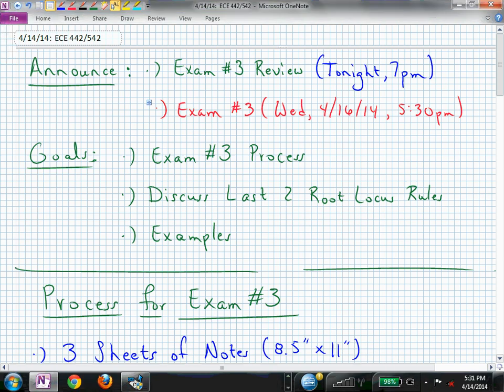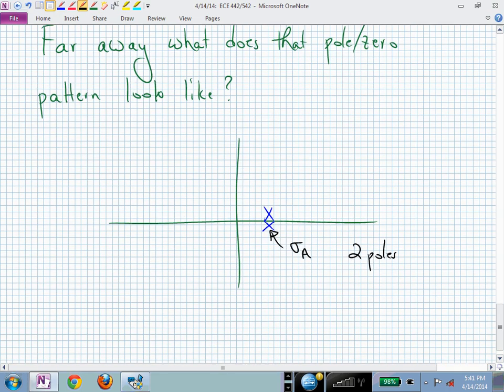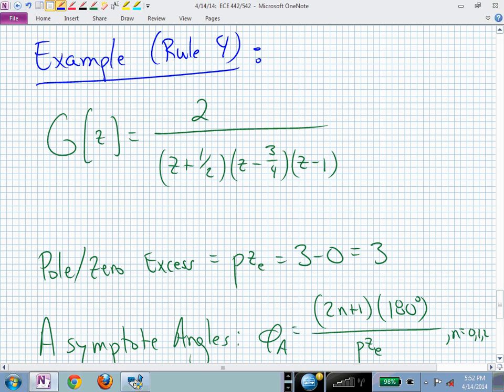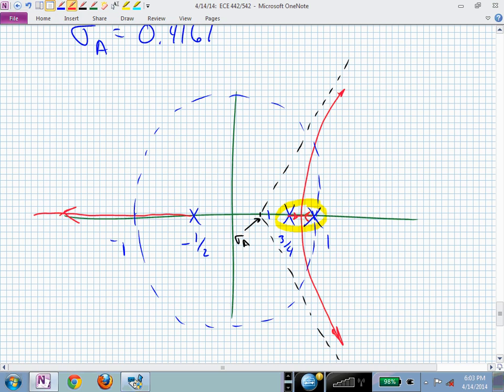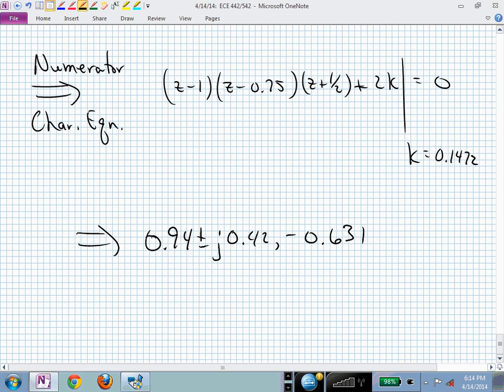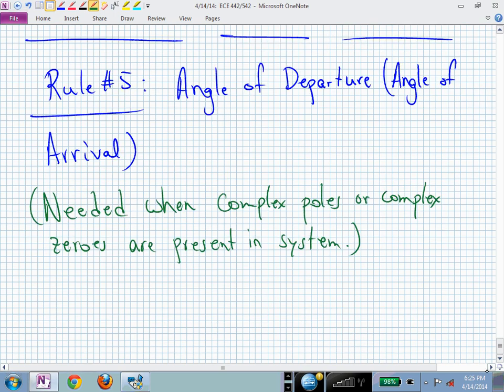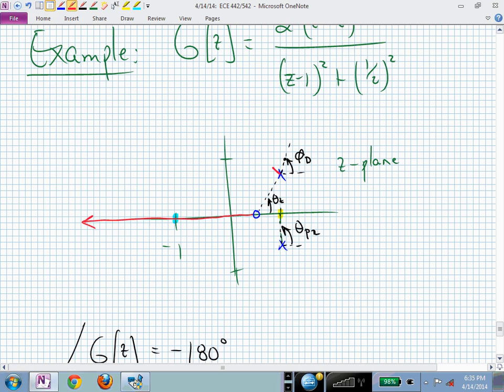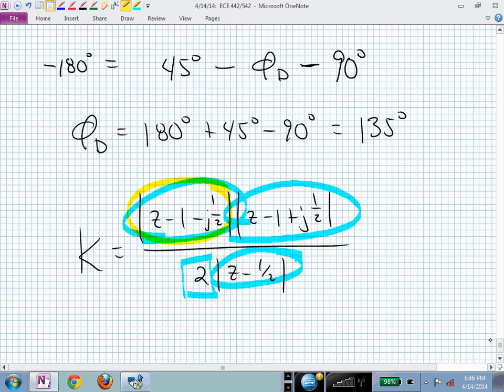ece442_vid_04_14_14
ECE 442/542
Video 6.5:  Root Locus Rules 4 and 5